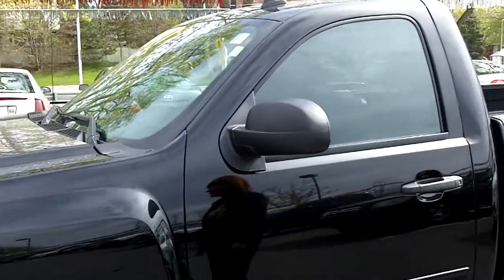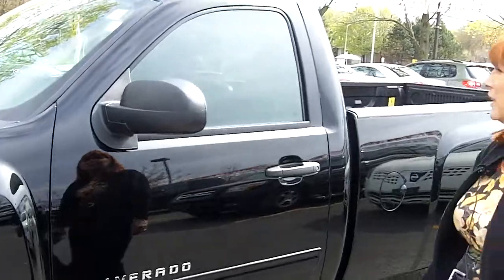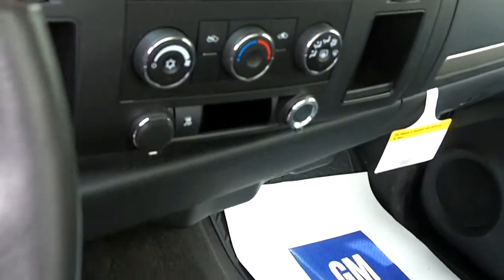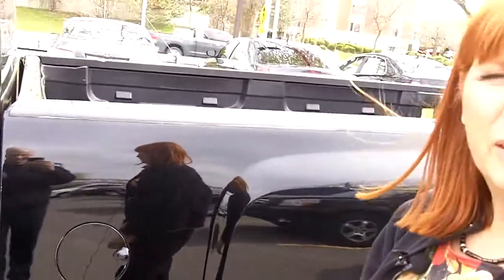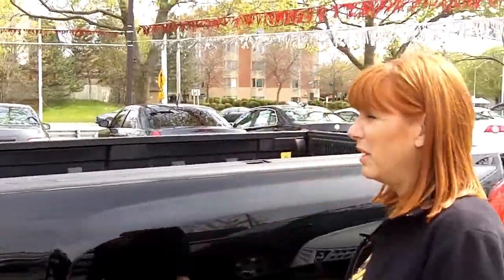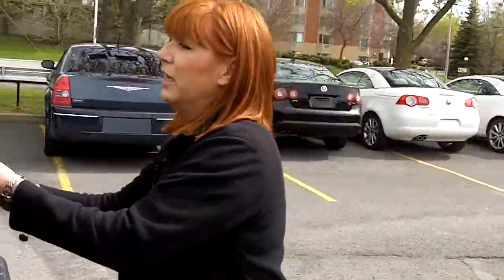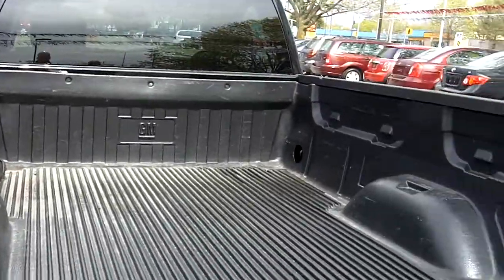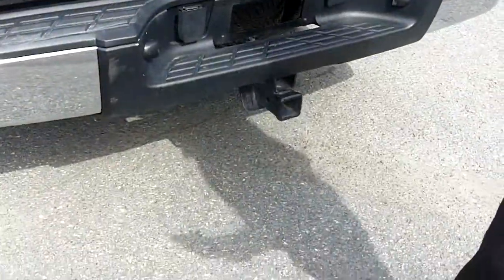2009 CHEVROLET SILVERADO - R00031 - TurpinAutoWorld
- power windows, power locks, power mirrors, cruise, tilt, am/fm/cd, air conditioning, cloth, 8 foot box, keyless entry, boxliner